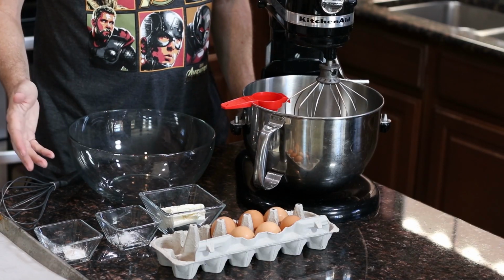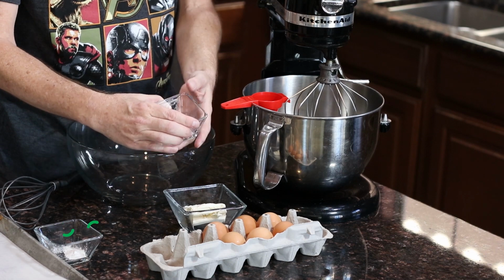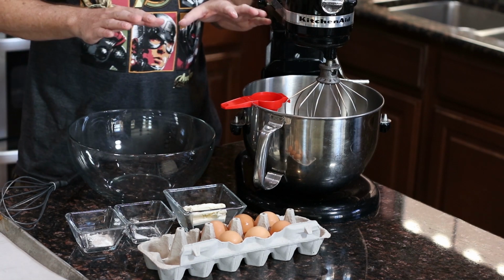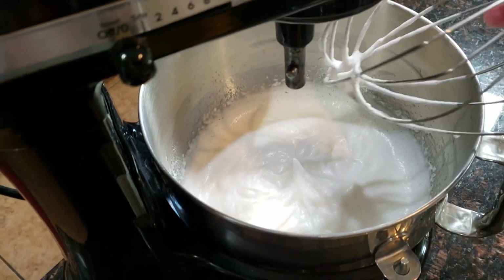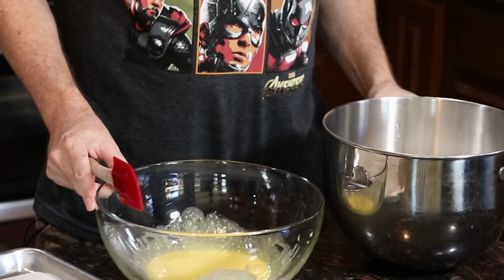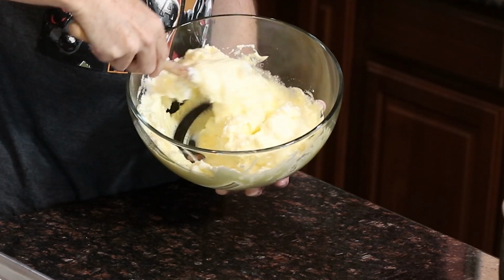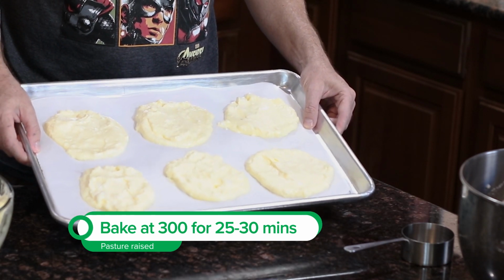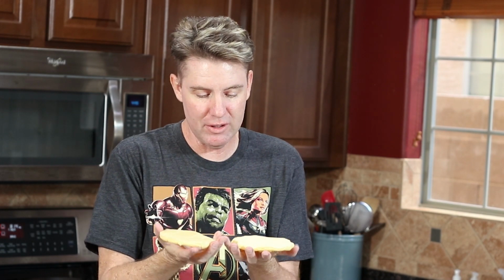Cloud Bread - Delicious & Super Easy!!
Cloud Bread Recipe. Zero carbs and grain free.
INGREDIENTS:
6 eggs room temperature, separated
(Optional) 1/4 to 1/2 teaspoon cream of tartar
1/4 teaspoon salt
4 oz softened cream cheese

PREPARATION:
Preheat oven to 300°F
Separate the eggs into two bowls.
Add the cream of tartar and slat to the egg whites and whip into stiff peaks.
Add cream cheese to the egg yolks and mix until combined (tiny clumps are okay).
Fold the egg whites gently into the yolks just until combined.
Line a baking sheet with parchment paper and scoop out six portions of mixture on the tray (about ½ cup each) and shape into bun sizes circles about ½-inch thick.
Bake for 25-30 minutes or until golden.
Allow to cool.